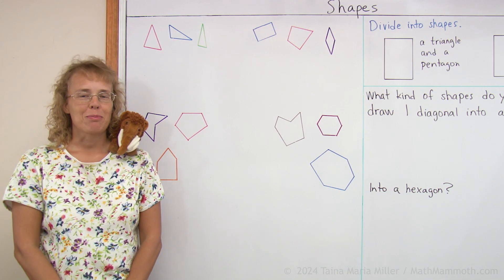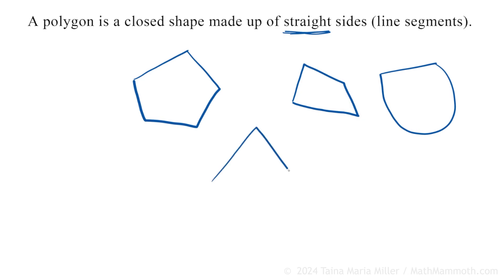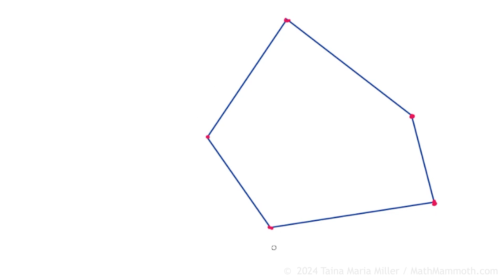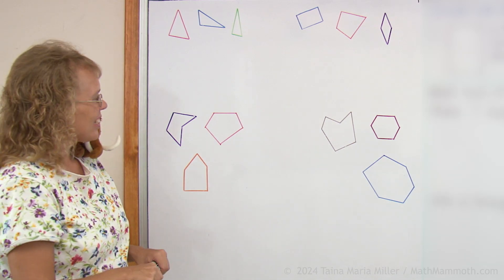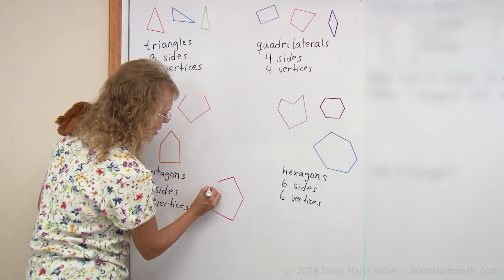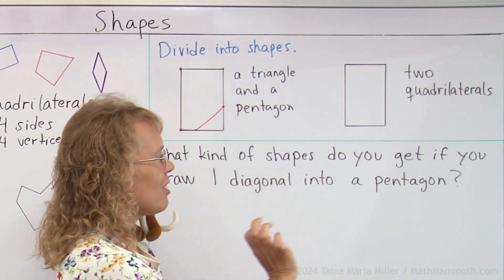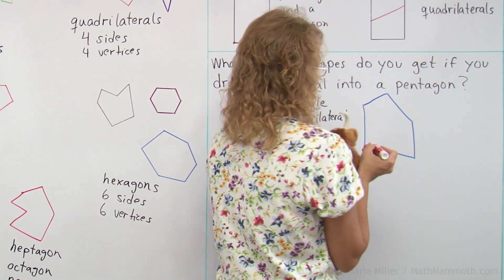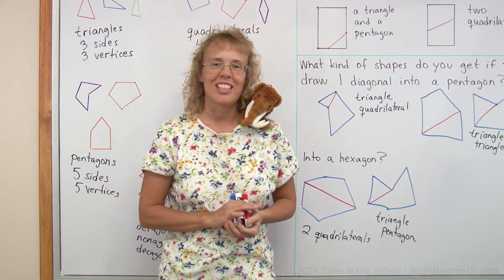Polygons (3rd grade math)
What is a polygon? It is a closed shape made up of line segments (straight sides). I show examples of polygons and non-polygons. Then we'll go on to learn the names for common polygons from triangles to decagons (10-sided shape). And lastly, we investigate dividing a polygon into others by drawing a diagonal into it.